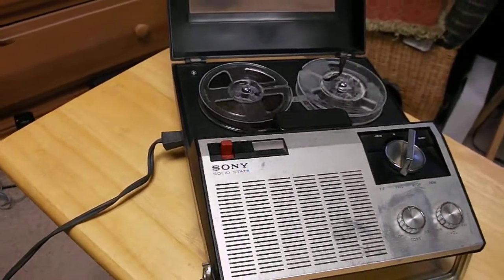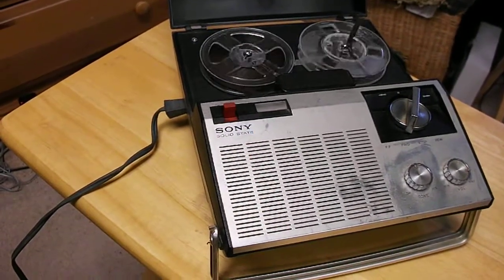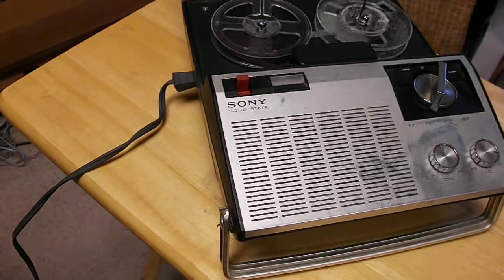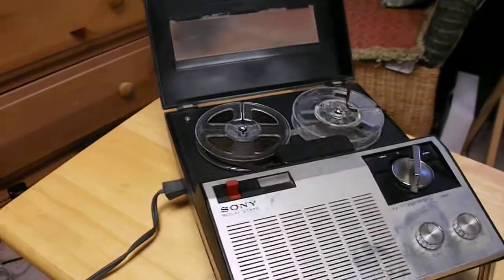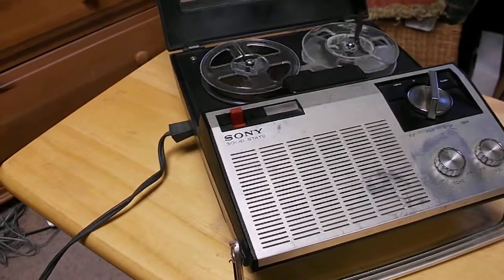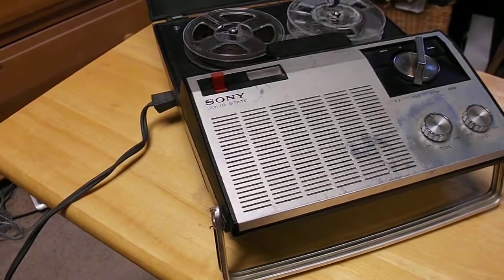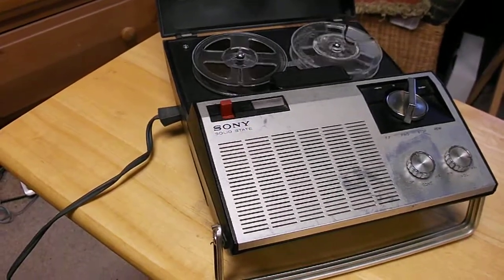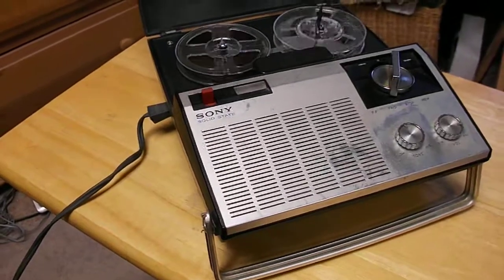Sony reel to reel tape recorder